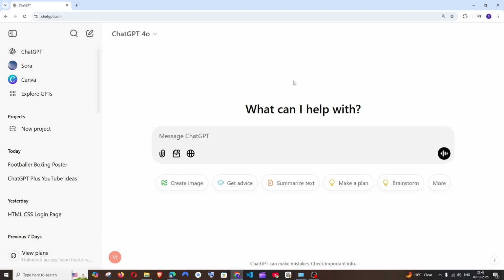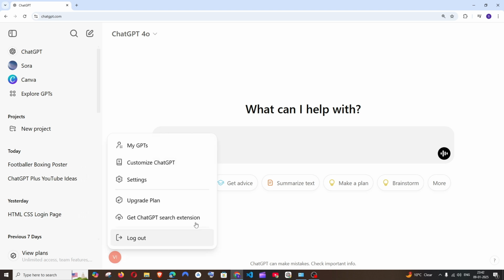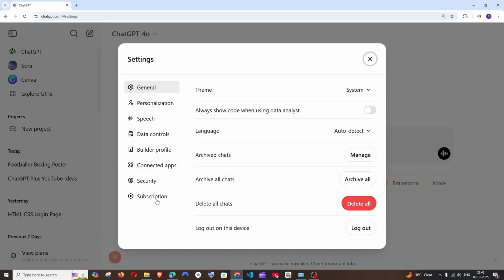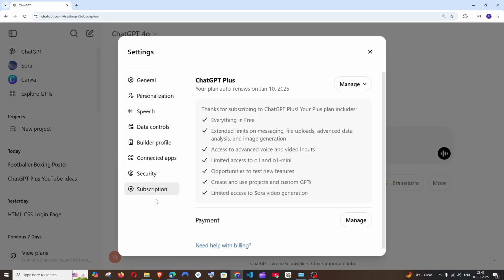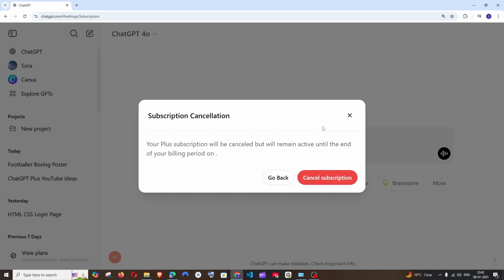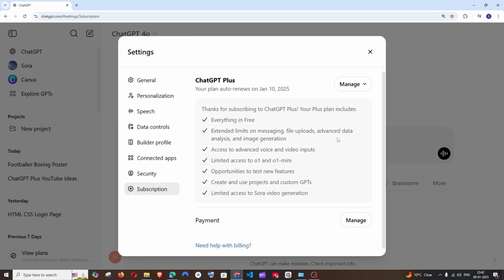How to Cancel ChatGPT Plus Paid Subscription Plan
In this tutorial we will see how to cancel chatgpt plus paid subscription plan